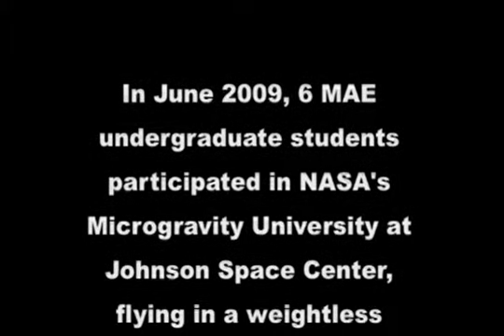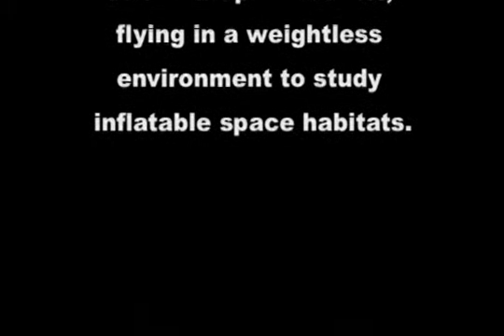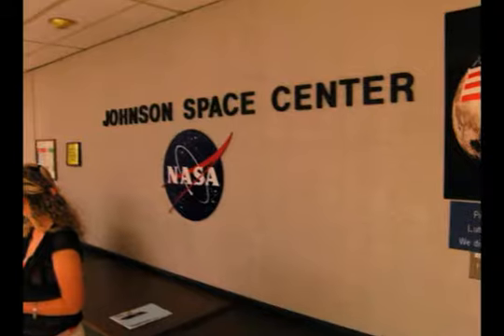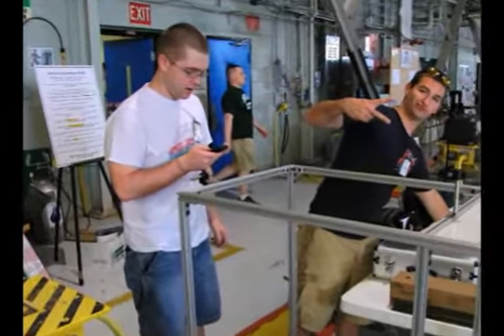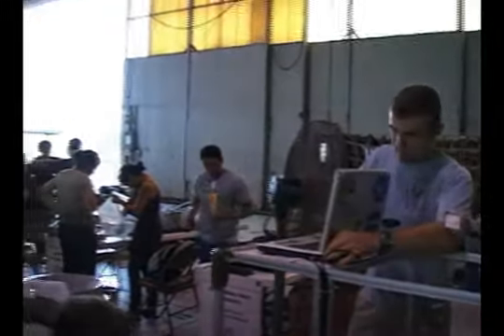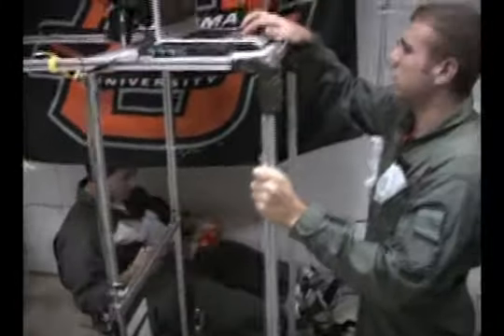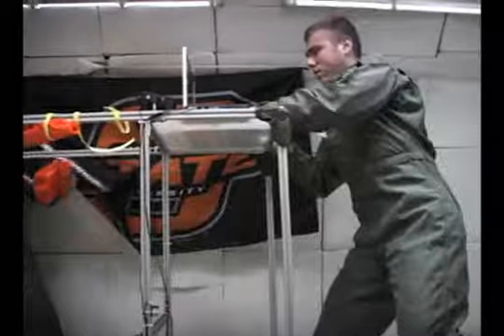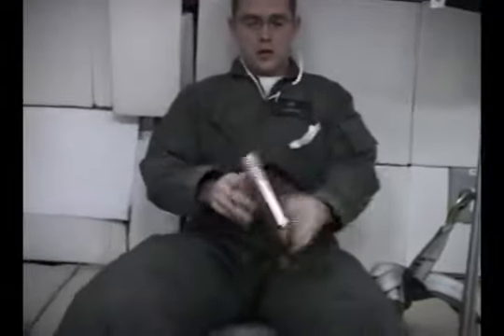OSU Microgravity Team Flying High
The OSU Microgravity Team just returned from a very successful trip to NASA's Johnson Space Center in Houston.  The six students were testing the design of inflatable space habitats, which may be used someday as man stations around Earth, Mars and the Moon.